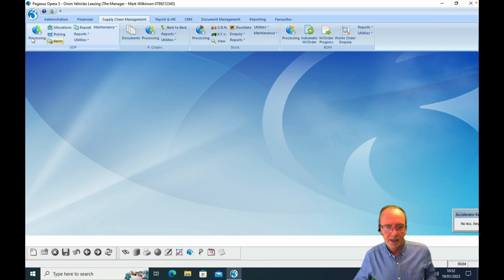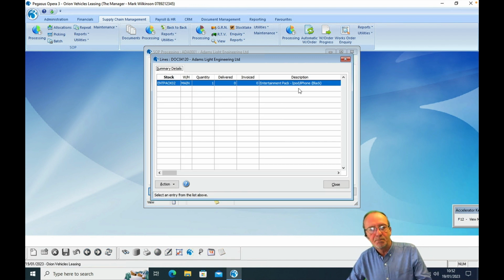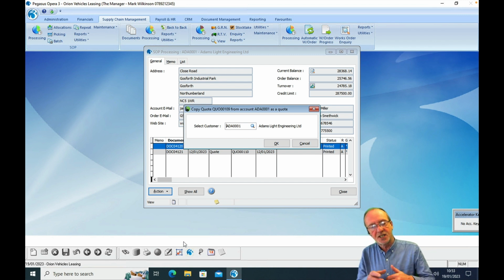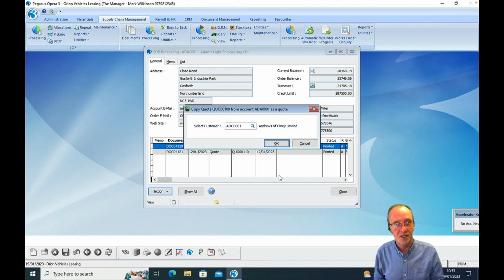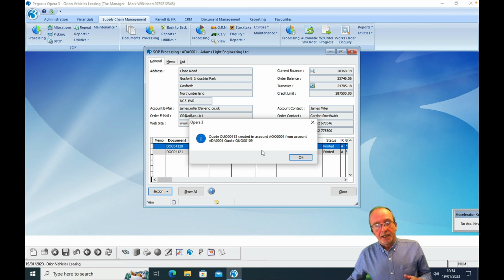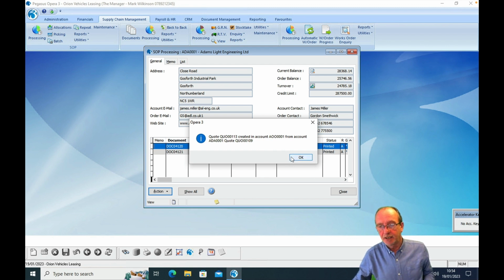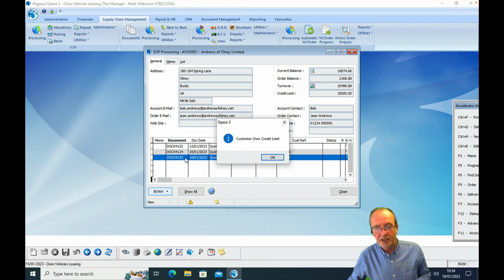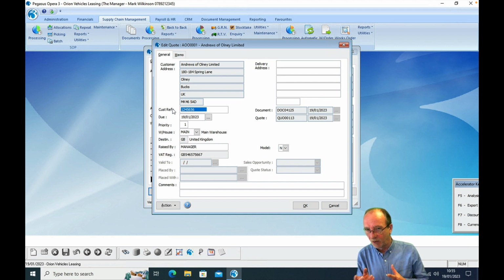Synergy Technology Utilities, Copy Quote for Pegasus Opera.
Synergy Technology Utilities for Opera are add-ons developed for Pegasus Opera by Synergy Technology, and are available to our customers for free.